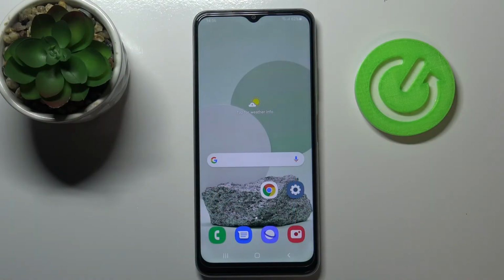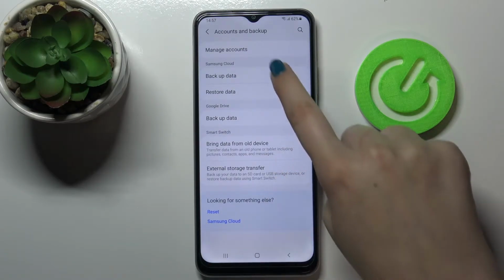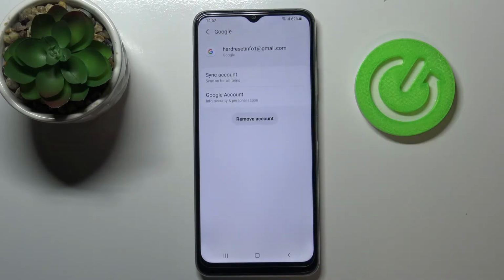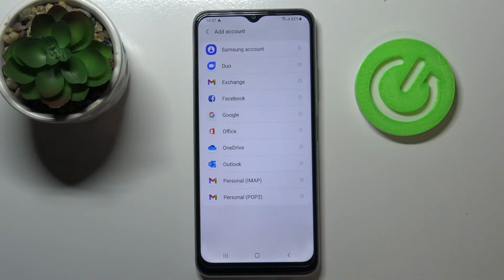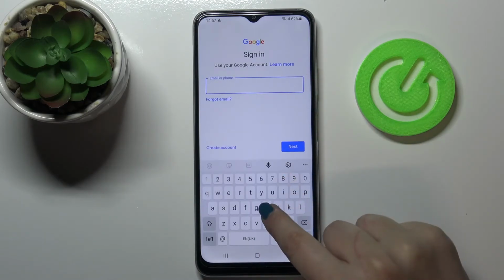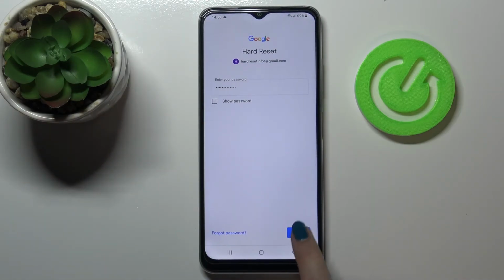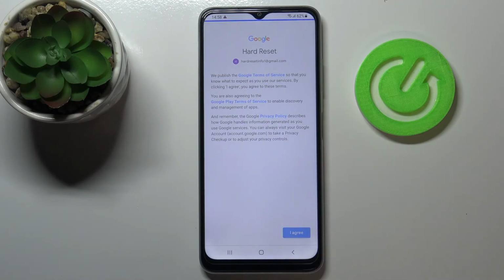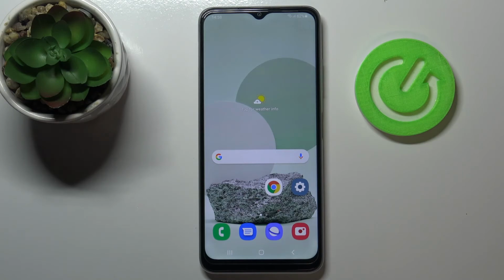How to Add/Remove Google Account on SAMSUNG Galaxy M22 – Manage Google Users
Read more info about SAMSUNG Galaxy M22:
Are you looking for information on how to manage Google users on the SAMSUNG Galaxy M22? Want to know how to create/erase a Google account in your Samsung Galaxy M22? Please see the enclosed instructions, which will show you how to add and delete a Google account in SAMSUNG Galaxy M22. Learn how to add a Google user to your Samsung device by reading the attached instructions. You can create a new Google account or log in with your existing Google account. Learn how to add and delete Google users from SAMSUNG Galaxy M22 by following the provided instructions. See our HardReset.info YouTube channel for many useful tutorials on SAMSUNG Galaxy M22.

How to add Google Account in SAMSUNG Galaxy M22? How to create Google Account in SAMSUNG Galaxy M22? How to remove Google account from SAMSUNG Galaxy M22? How to erase Google Account in SAMSUNG Galaxy M22? How to log in with Google to SAMSUNG Galaxy M22?